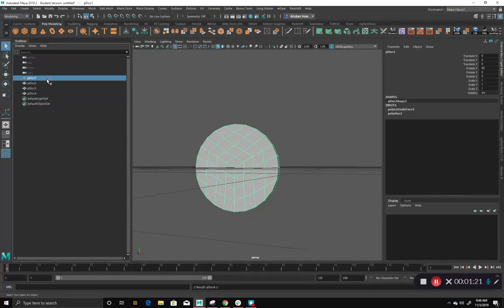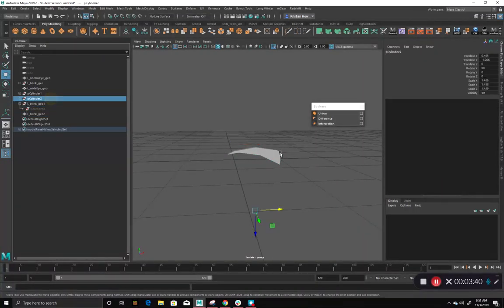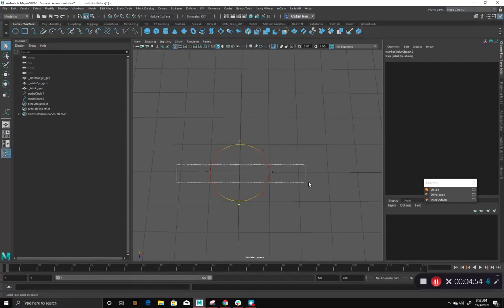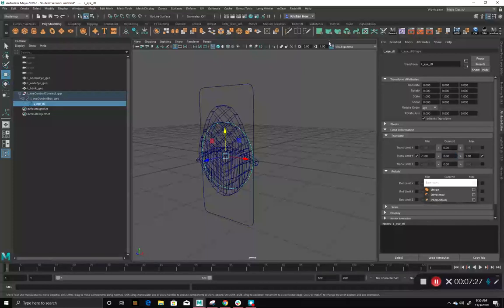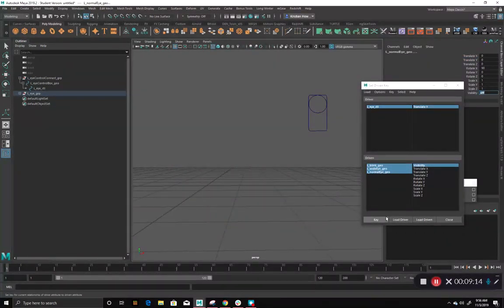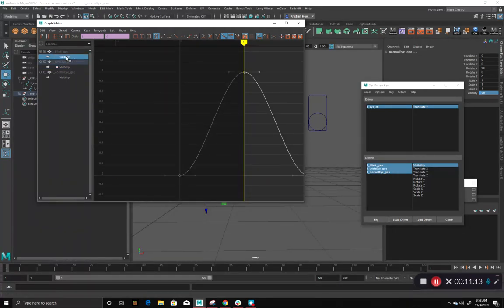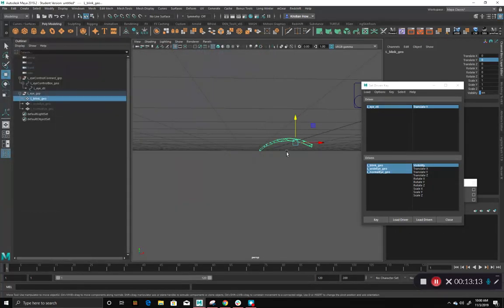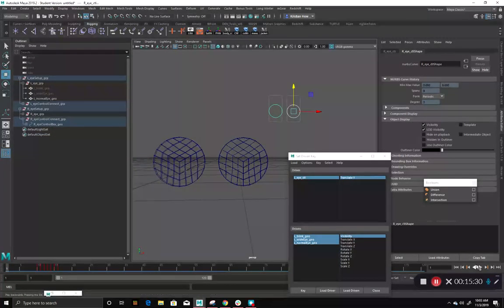Visibility Style Replacement Animation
Using set driven key to control the visibility of several objects.